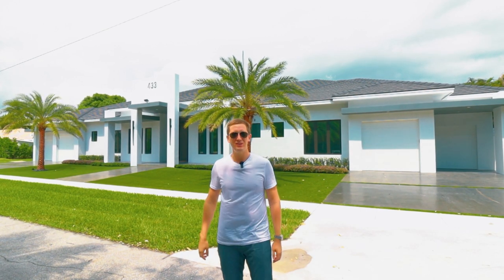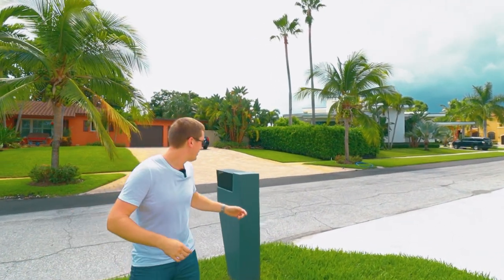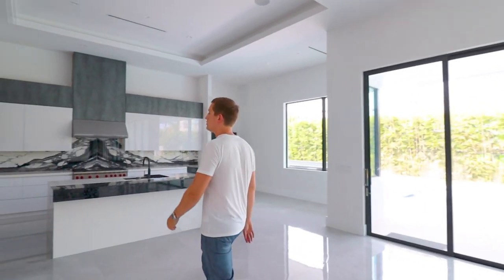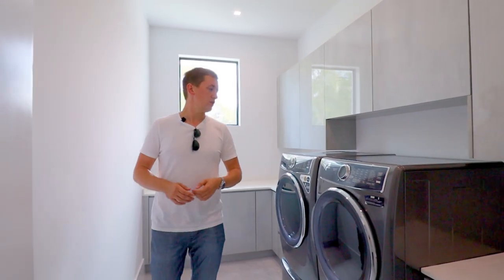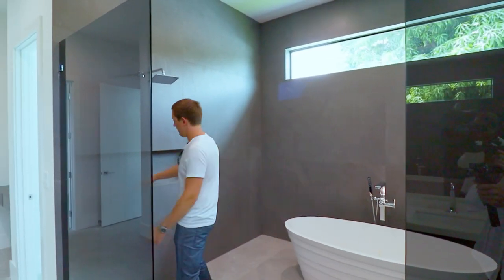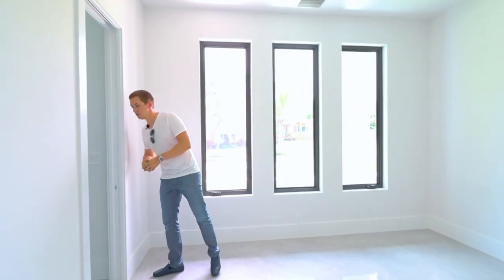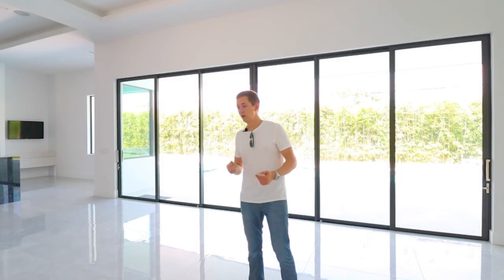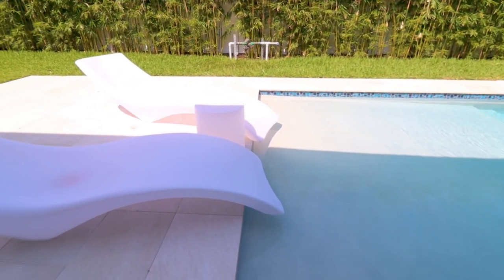TOURING $6MILLION BRAND NEW MANSION IN BOCA RATON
In this video we are showing a gorgeous brand new construction home in East Boca Raton FL! Come with us on the tour and let us know what you think in a comments below!

00:01 - Intro
00:37 - Front yard
02:22 - Entrance
03:00 - Kitchen
04:34 - Dining
05:14 - Laundry
05:40 - Garage
06:00 - 1st Master Bedroom
06:40 - 1st Master Bathroom
09:39 - 2nd Master bedroom
10:09 - 2nd Master Bathroom
11:40 - Backyard
14:30 - Summary

NEW ONE-STORY One of Kind Home in Down Town East Boca Raton! Completion August 2022. Walk or Golf Cart to Downtown Boca Raton and Mizner Park. 1-mile to the Beach! This home has an open floor plan with an extra large kitchen & living room, 5 Bedrooms (2 Master Suites) , 6.5 Baths, + Large Office, Dining Room, Breakfast Nook, Family Room & 14-foot ceilings with natural light throughout. High-end upgrades and finishes. Energy efficient hurricane impact windows & doors, LED lighting, insulated attic and Natural Gas Tankless Water Heaters. Miele 60-inch refrigerator/freezer, Wolf Gas Range, Wall Oven and Micro Wave, & Full Height Wine Cooler. Beautiful backyard with resort-style pool & summer kitchen with Natural Gas BBQ and extra-large covered patio with electric fireplace.